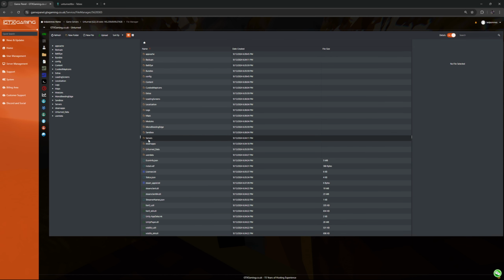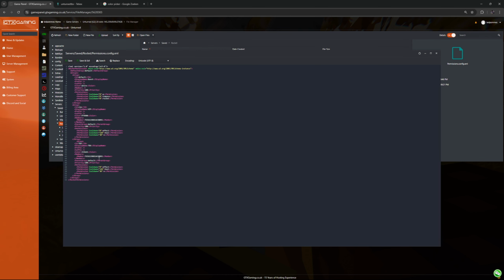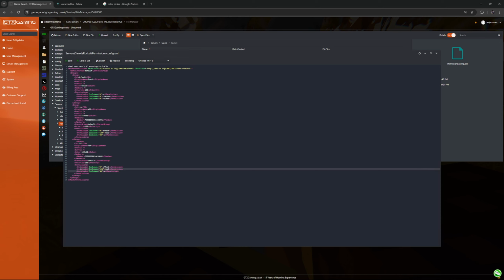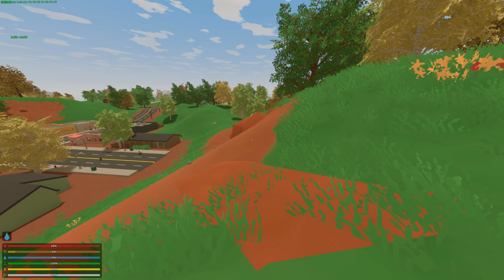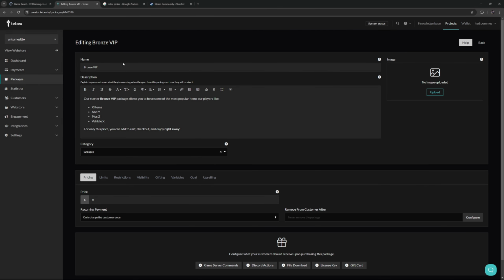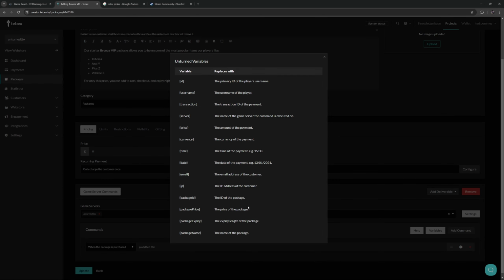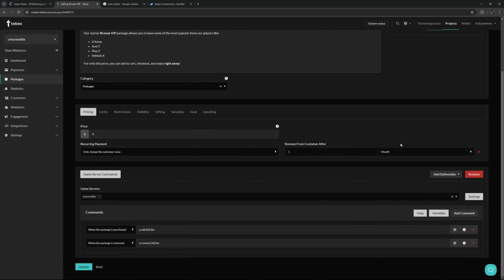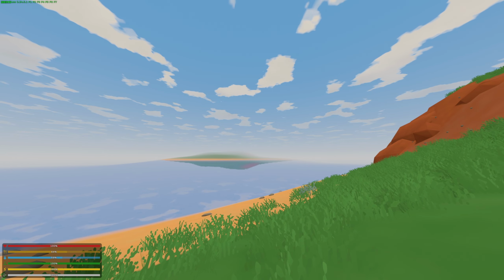Tebex - Unturned Groups And Permissions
In this video we show you how to create a group and add permissions.  Make sure you set a prefix or suffix if you want to display the group color we set in the video. We are using the the official Tebex Plugin which can be downloaded from the plugins page under the integrations menu in your Tebex dashboard.